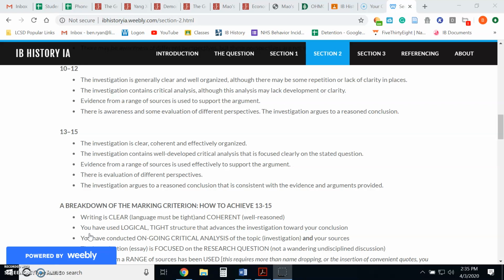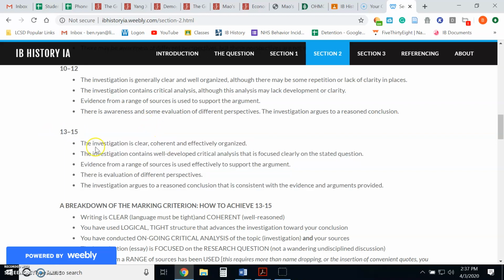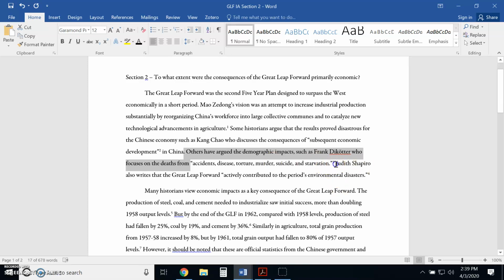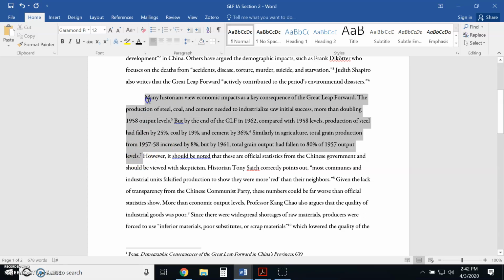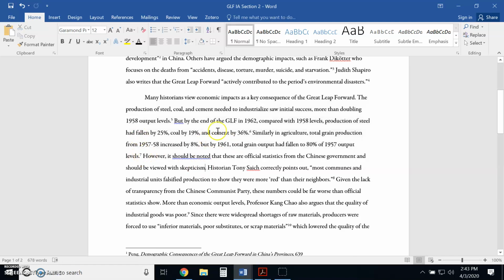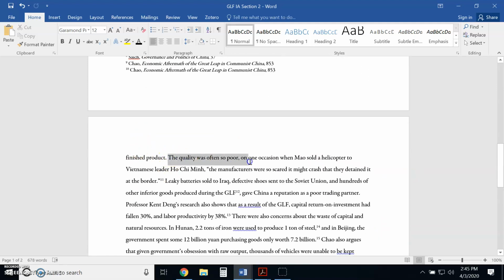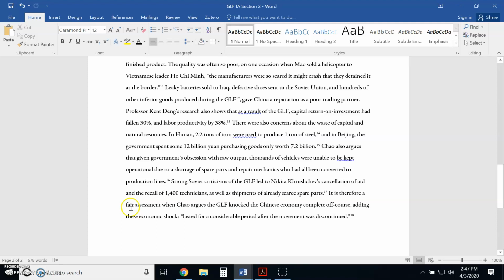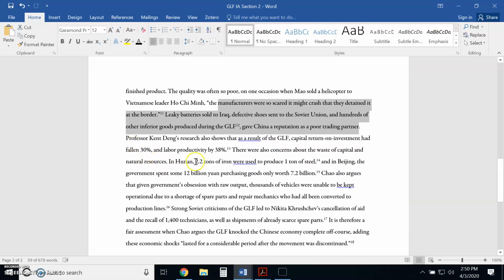IB History Section 2 IA Guide